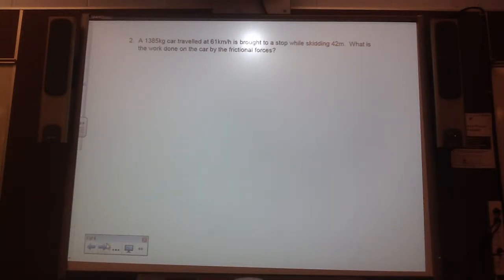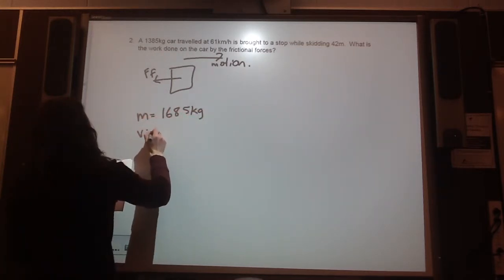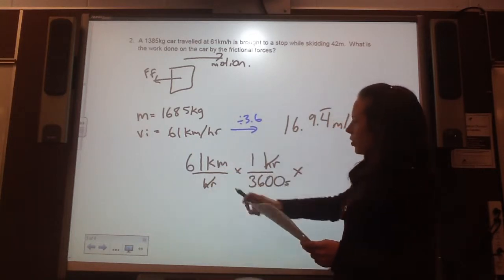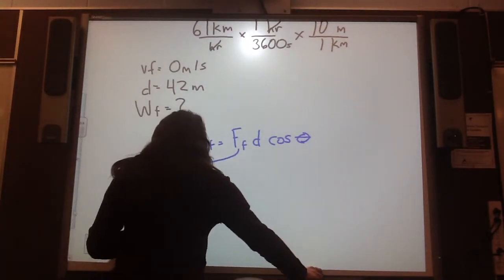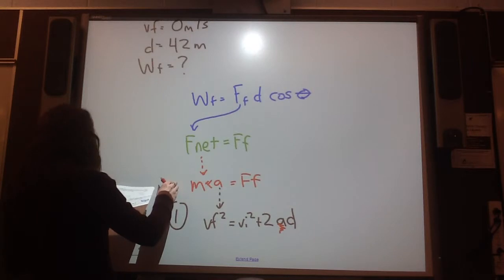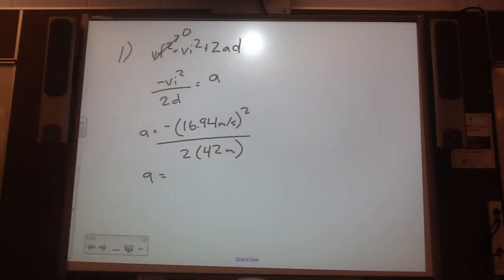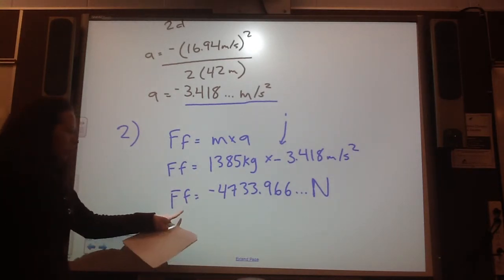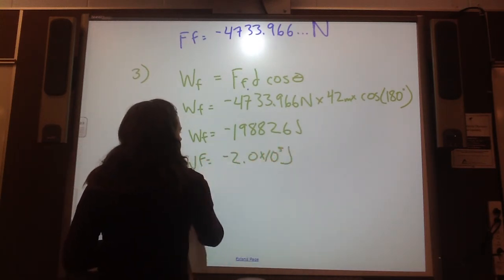Work lesson part 3